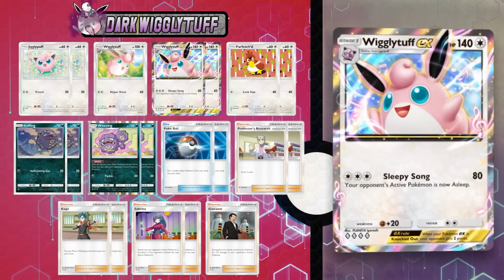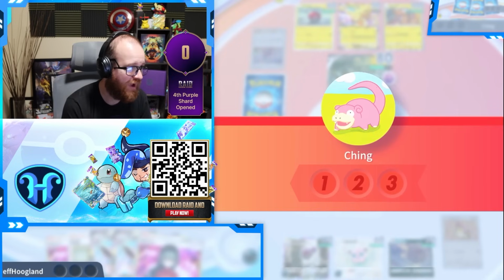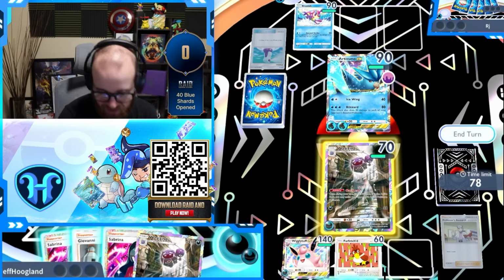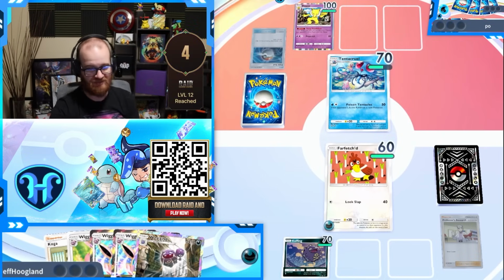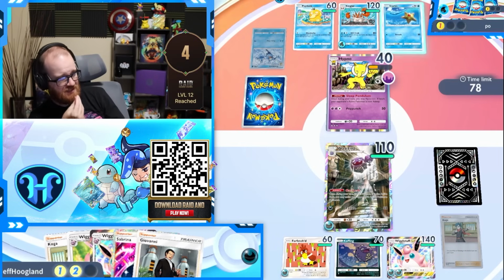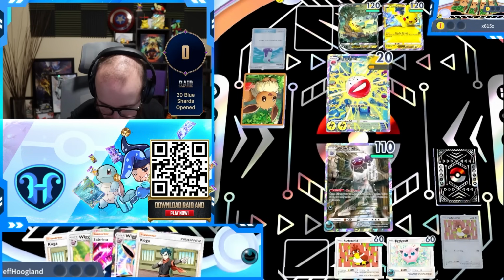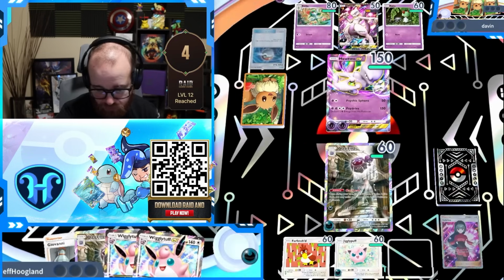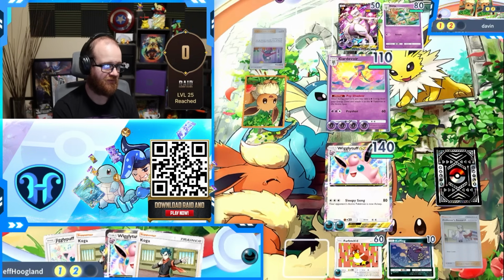Dark Wigglytuff Weezing Deck for Pokemon Pocket